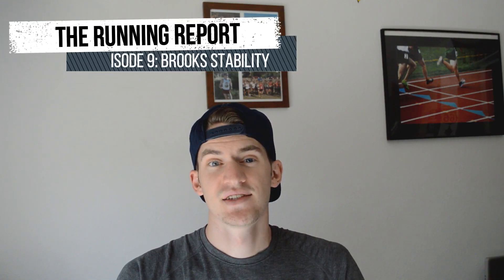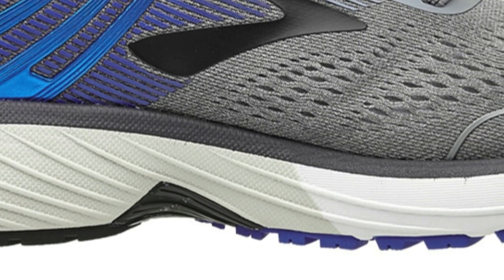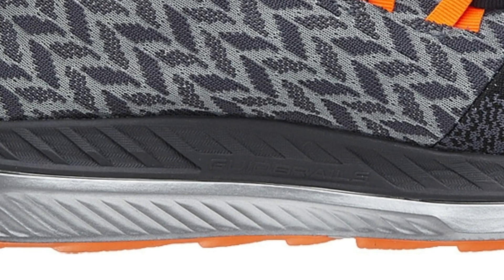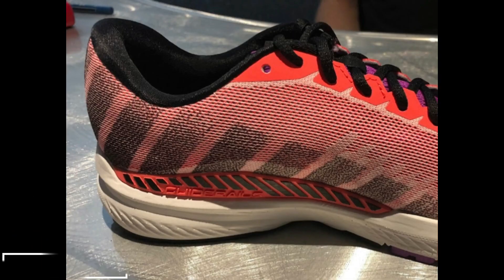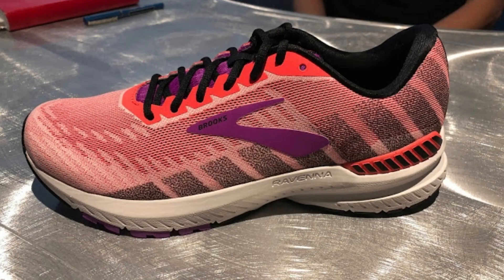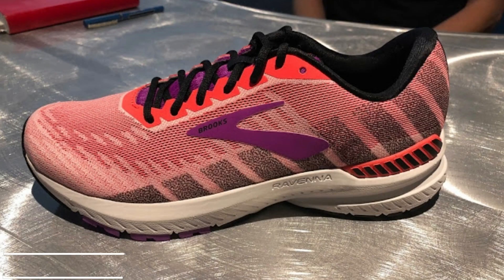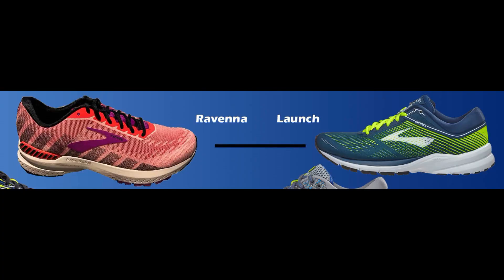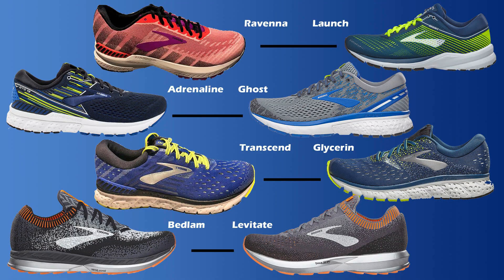New Brooks Stability Shoes 2018/2019 || The Running Report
Brooks releases huge updates to its main stability line including the Ravenna 10, Adrenaline 19, and Transcend 6.